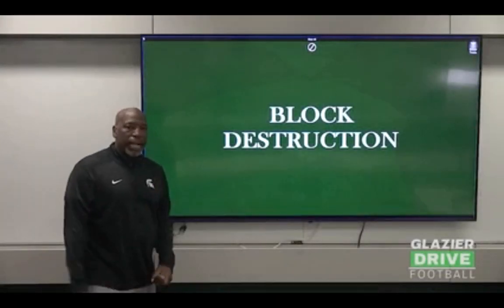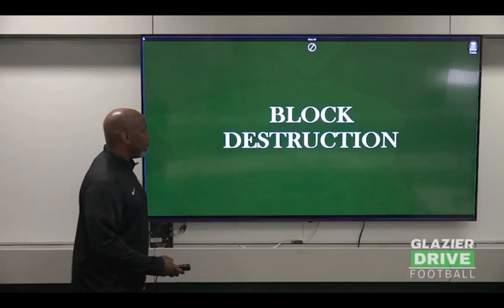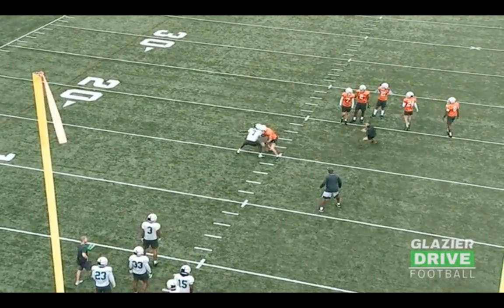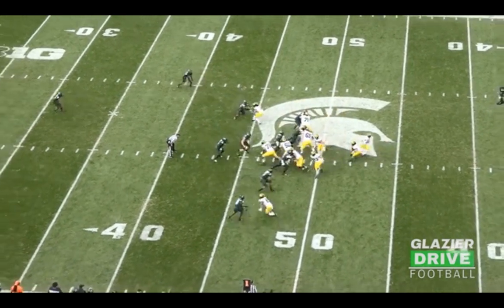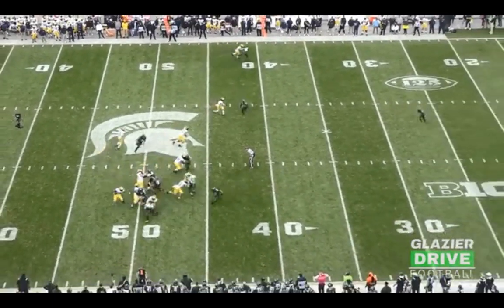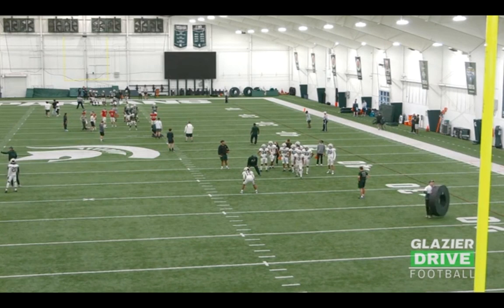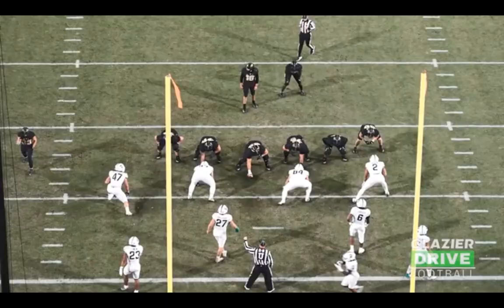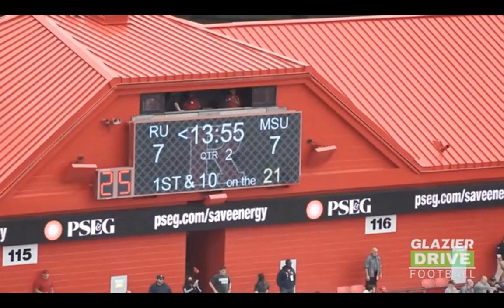DB Harlon Barnett Michigan State 02 Block Defeat Drills:Tech